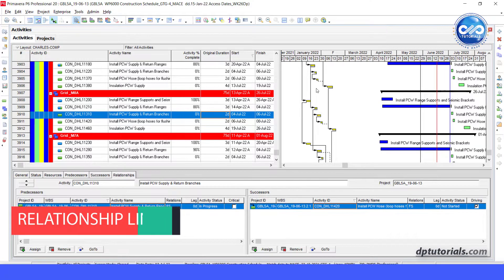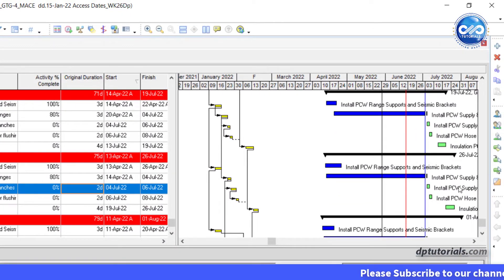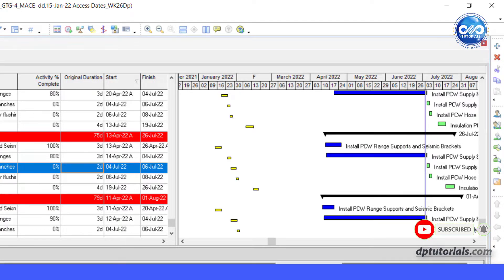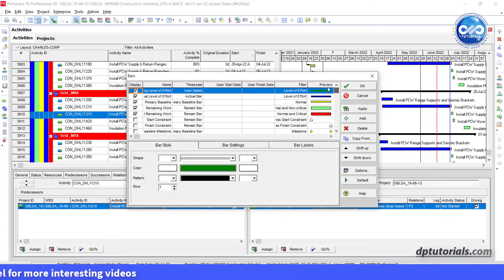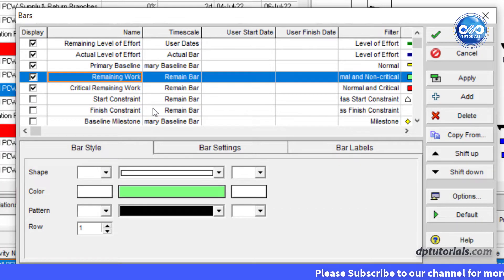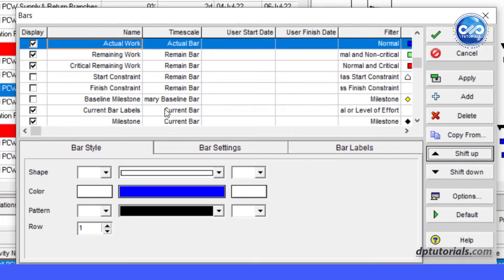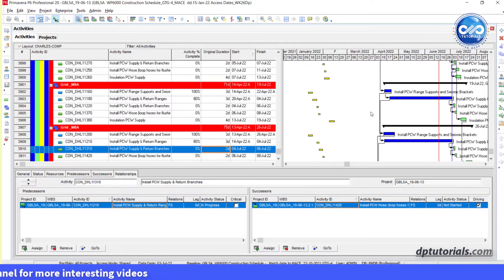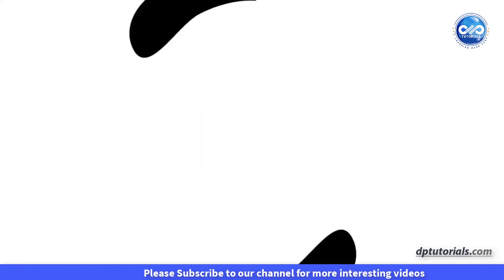Why Relationship Lines Pointing To Baseline Bars In Primavera P6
In this video, let us learn why relationship lines pointing to Baseline bars in Primavera P6.

Observe my sample schedule here.

In the gantt chart, the yallow bars are my baseline bars and the blue is the actual bar and green is the remaining bar.

If you carefully observe, the baseline bars are having the relationship lines.

You might be wondering how to fix this so that the relationship lines always point at current bars instead of the baseline bars.